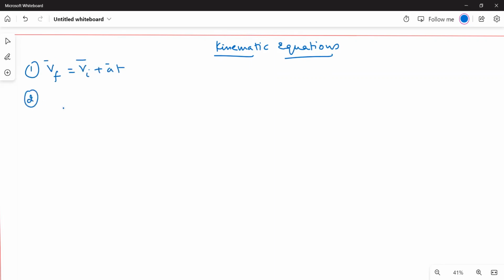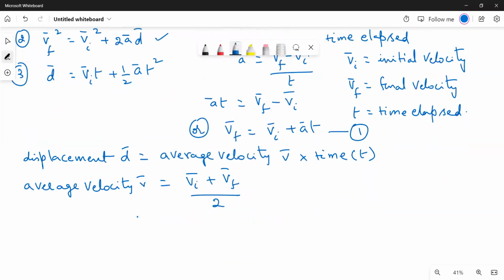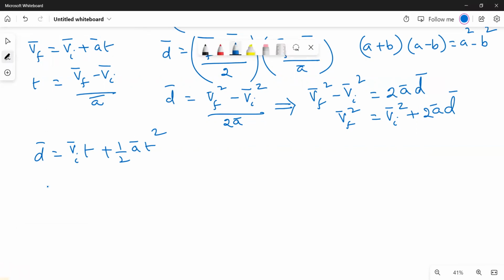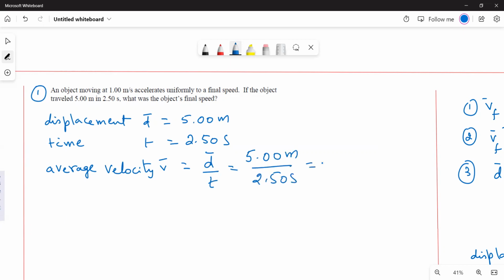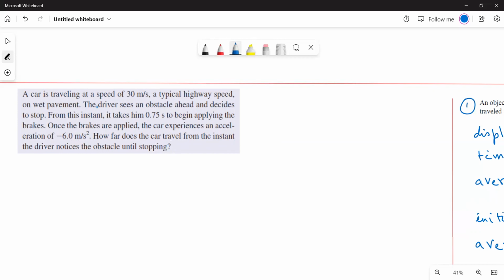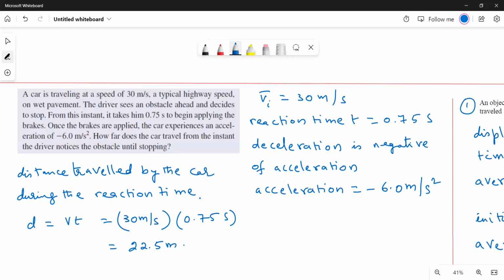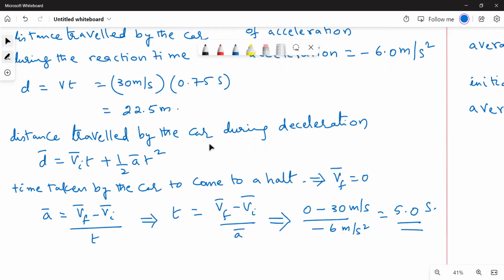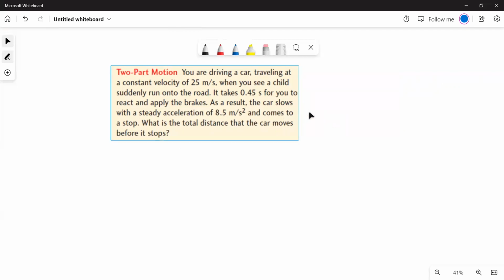Homework problem based on kinematic equation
An object  moving at 1.00m/s accelerates uniformly to a final speed. If the object travels 5.00m in 2.50s what was the object's final speed.
A car is travelling at a speed of 30m/s, a typical highway speed on a wet pavement. The driver sees an obstacle and decides to stop. From this instant, it takes him 0.75s to begin applying the breaks. Once the breaks are applied, the car experiences an acceleration of -6.00m/s^2. How far does the car travel from the instant the driver notices the obstacle until stopping. @physicsoffshore
mastering physics homework problem.